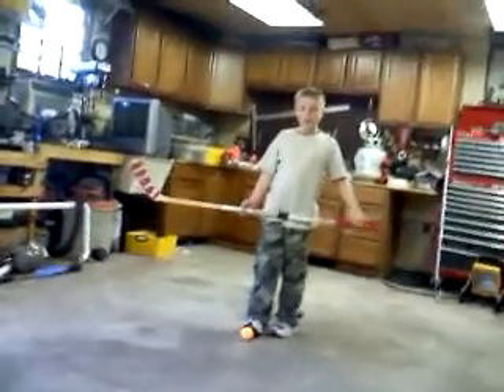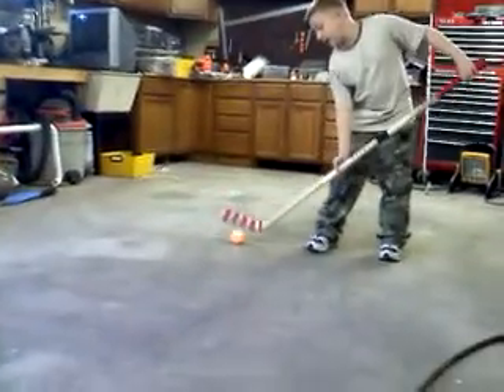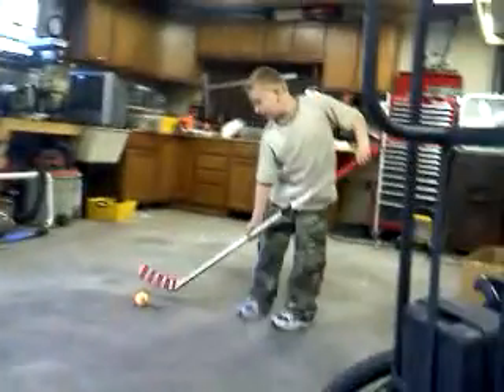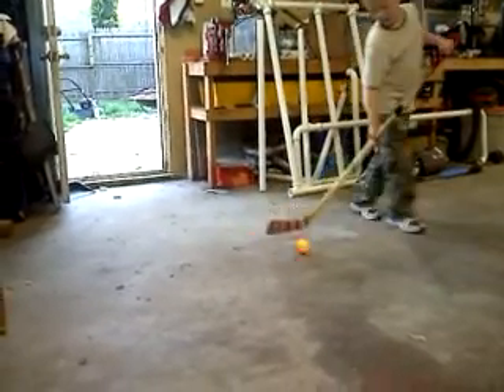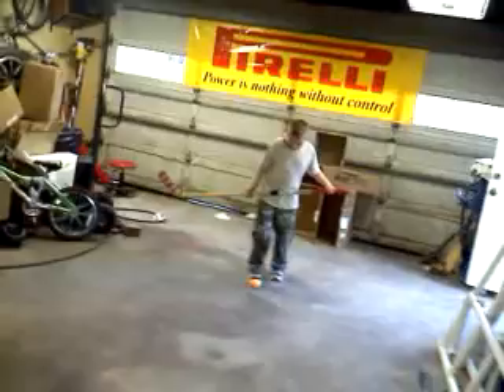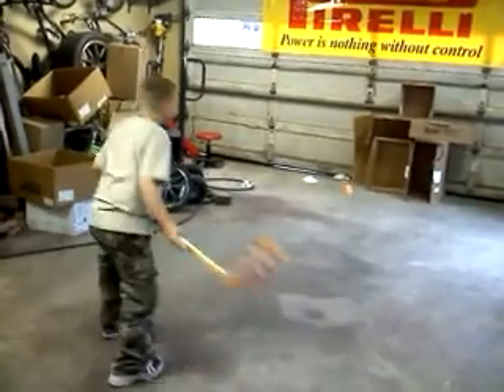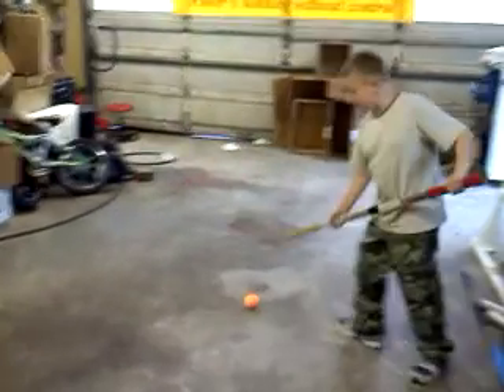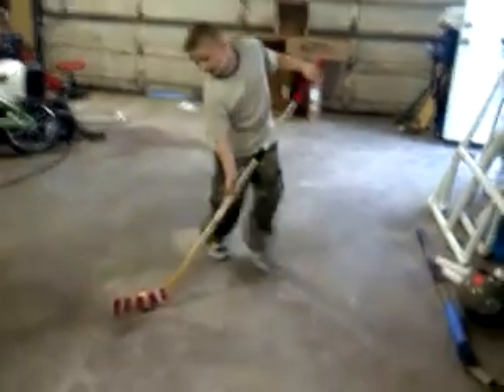Tj puffpaff how to backhand and slap shot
My little brother